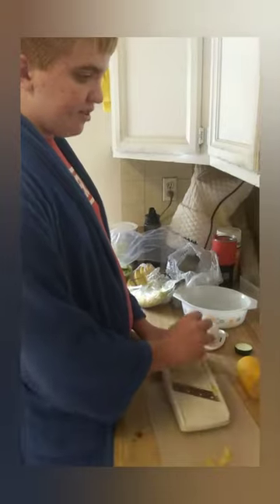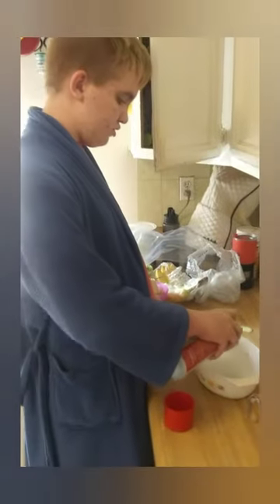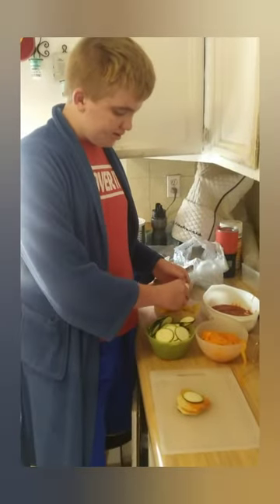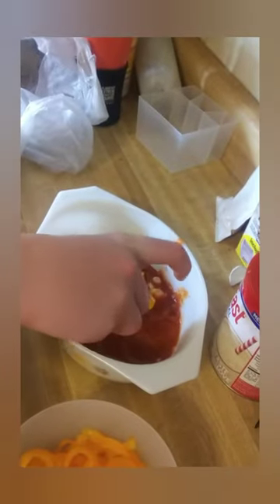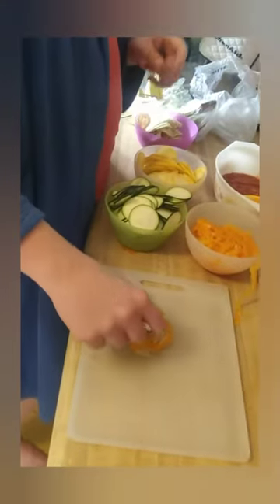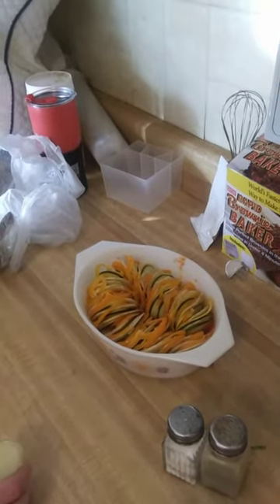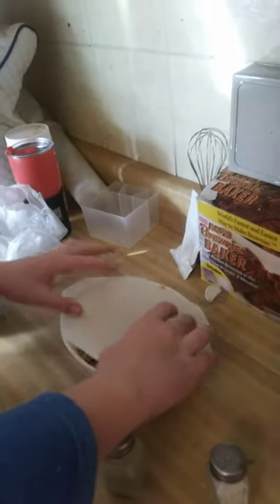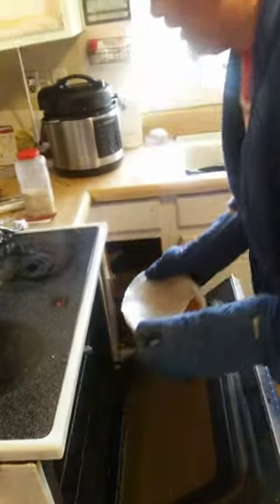Seth's Ratatouille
I made my Ratatouille last year for 2020 school year.  I like to eat it.  Enjoy!